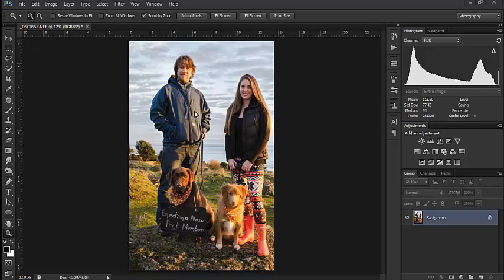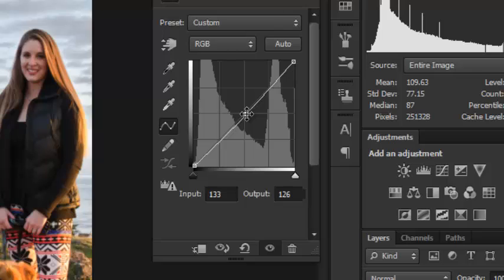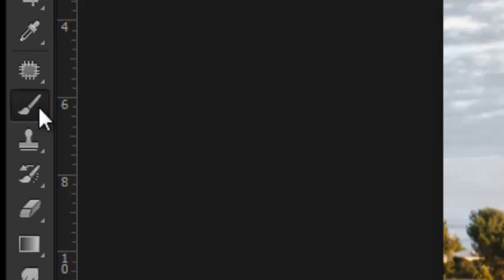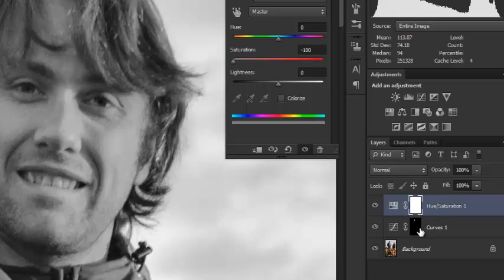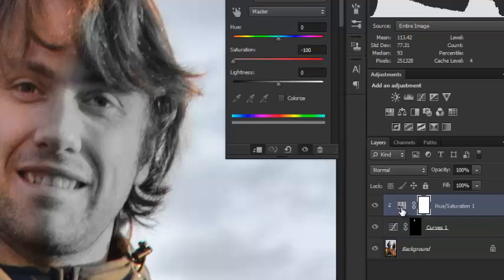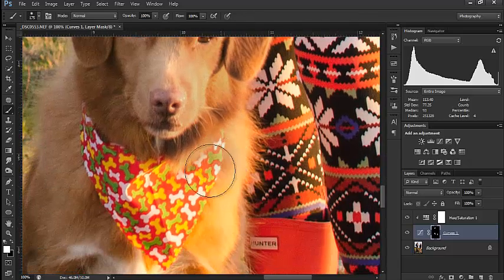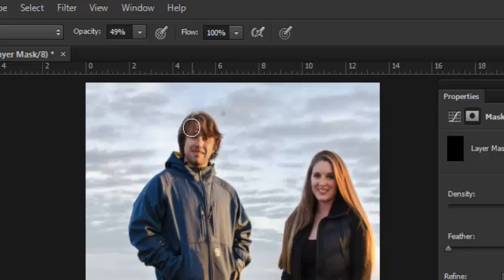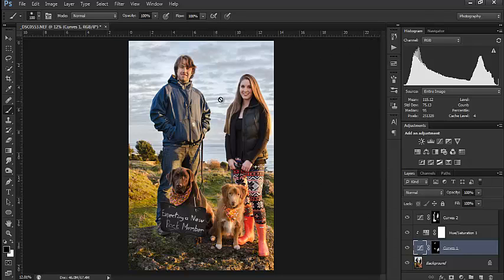Fixing Dappled Light or highlights with Photoshop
One way that might help if you have highlights on a face that you don't like.
Your image will have its own set of challenges but the techniques here may help you find your way.